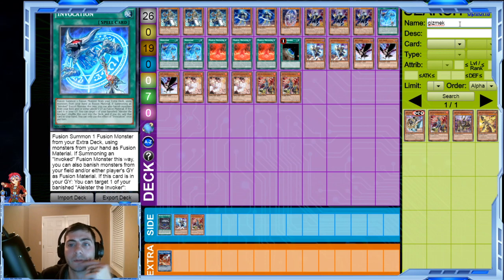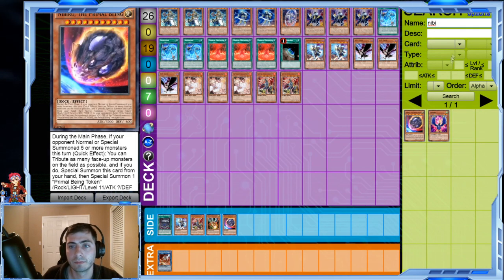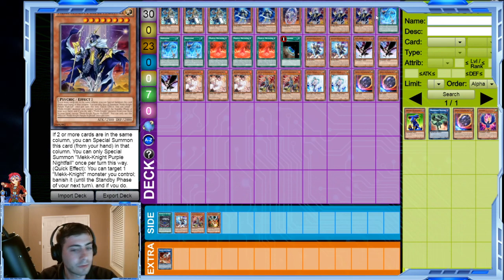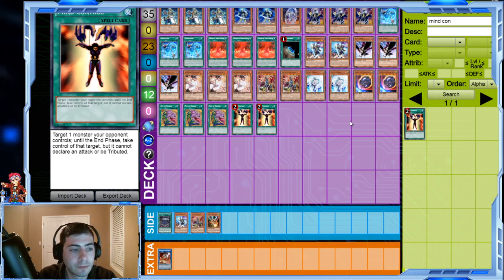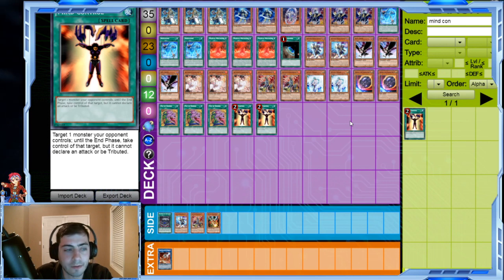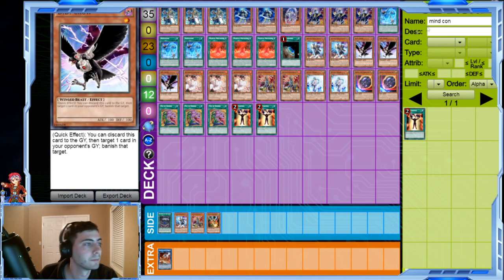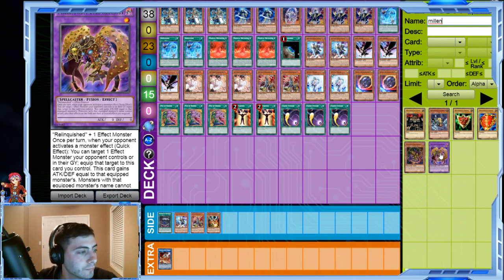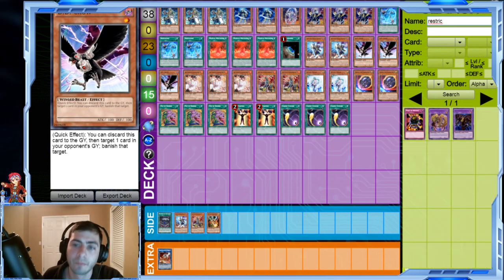Invoked Mekk Knight - YuGiOh Deck Building 101 (Part 2)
Sitting down and theorizing an Invoked Mekk Knight List with TheDuelFactory for the Jan-March format. Its early on and the meta is still undefined, so please comment your thoughts.

Want to help support the me? Heres some links!

@ bingohhh_hd